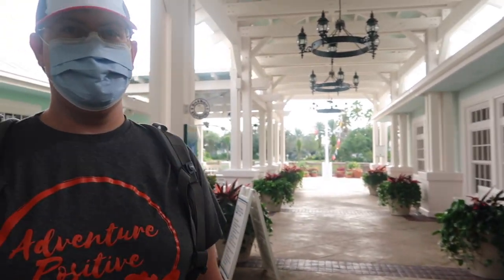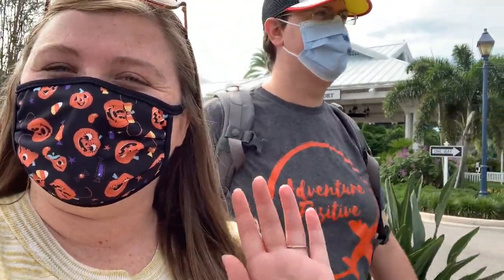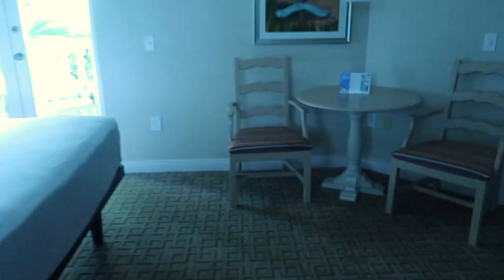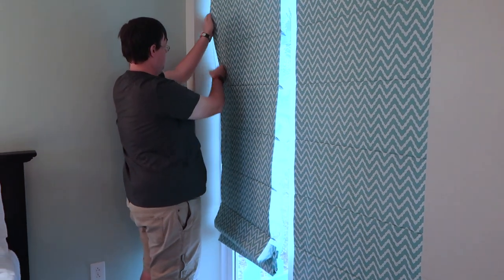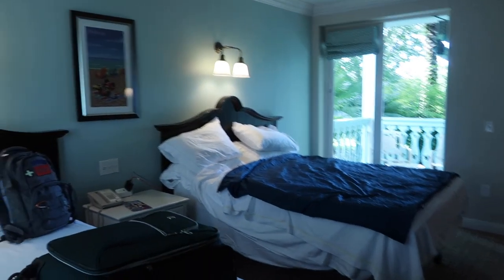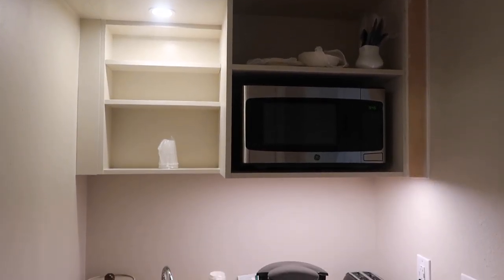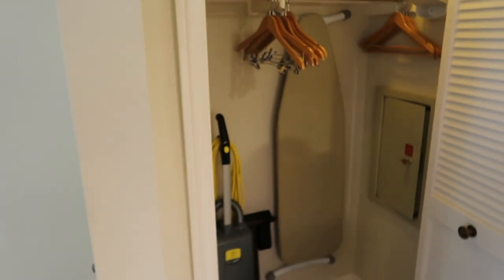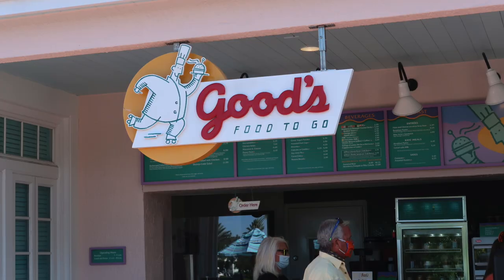Disney’s Old Key West Deluxe Studio Room Tour | October 2020 🌴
We kicked off the month of October with a staycation at Disney’s Old Key West Resort! We stayed in a deluxe studio room and LOVED it! Explore this spacious studio room with us!

We are not DVC members (yet) but worked with Kingdom DVC to rent DVC points! They were so nice and easy to work with so check them out to get a free quote for your next Disney trip!

We really appreciate all of your love and support 🥰

🌟See what we love on Amazon!

Song: Beach Background Music (no copyright)